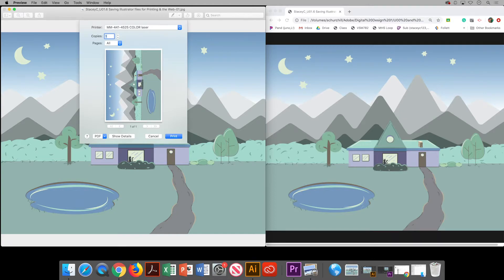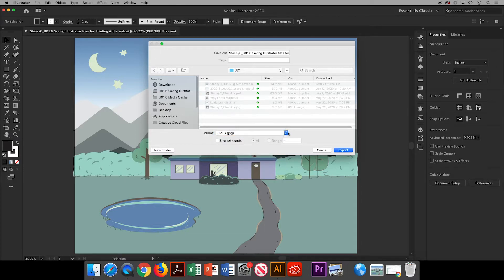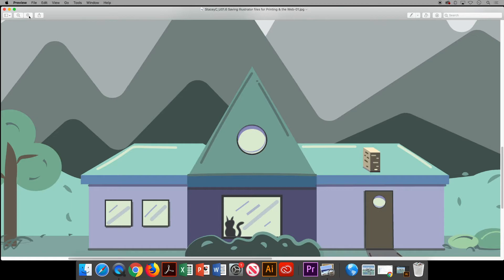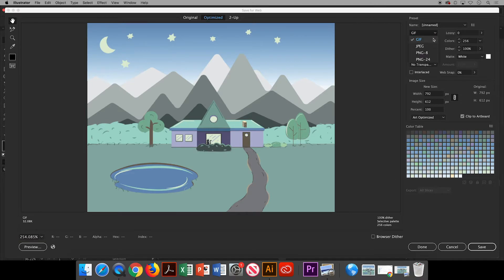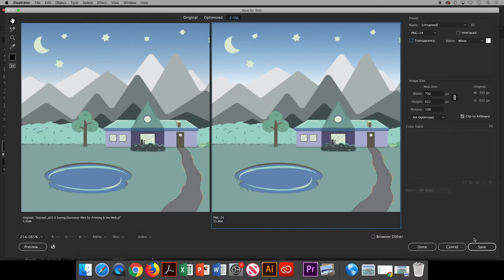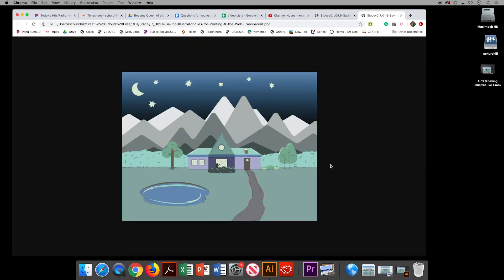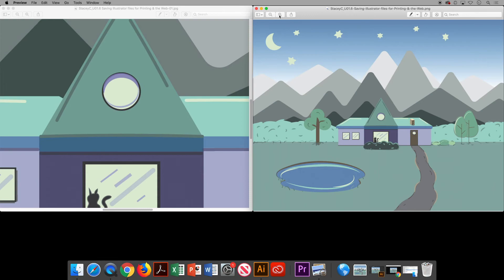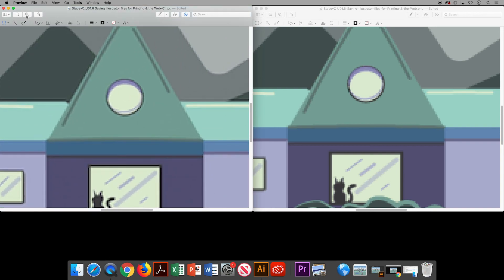Saving Adobe Illustrator Files for Printing & the Web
Learn how to save Adobe Illustrator files for printing and the web to ensure your designs look professional and high-quality everywhere. In this tutorial, I’ll walk you through file formats, resolution settings, and best practices so your work is optimized for both print and digital use.

🔹 In this video, you’ll learn:
How to choose the right file format for print vs. web
Resolution and color mode settings for different outputs
Exporting as PDFs, PNGs, SVGs, and more
Tips for organizing and naming files for easy access

Perfect for designers, illustrators, and creatives who want to make sure their work is prepared correctly for any medium.